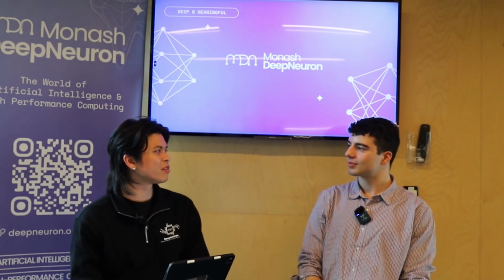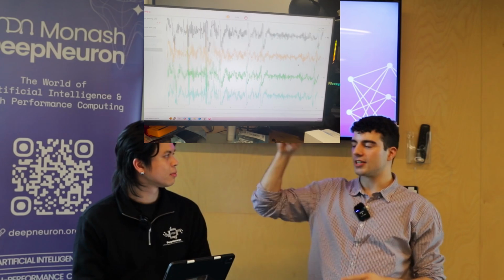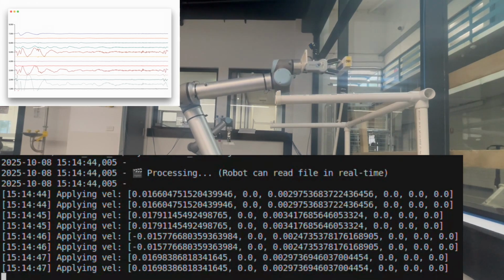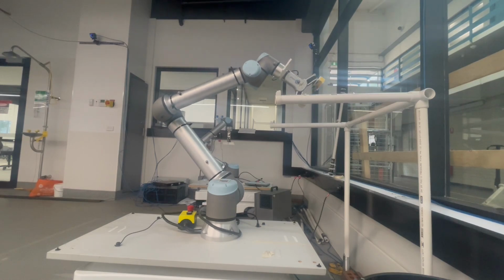Monash Deep Neuron 2025 Motorola Innovation Award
Monash Deep Neuron has proposed a need to provide Artificial Intelligence classification of the mind as a form of alternative actuation for people with disabilities; unable to use one or many of their limbs. The Motorola solutions grant provided an ability to utilise the resource of an EEG headset, which would allow reading of brain signals, making this proposal possible.

EEG signals are very noisy and hard to distinguish meaningful data from, this poses one of the biggest challenges to overcome to make it a meaningful source of command data. The team were able to convert the data into a meaningful set of attributes (by converting to frequency domain to get individual brain waves) and further developed an AI model, which would classify different EEG signals into different “buttons of action”.